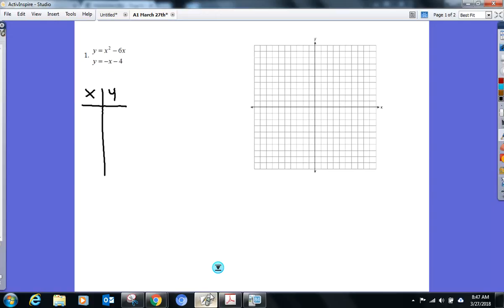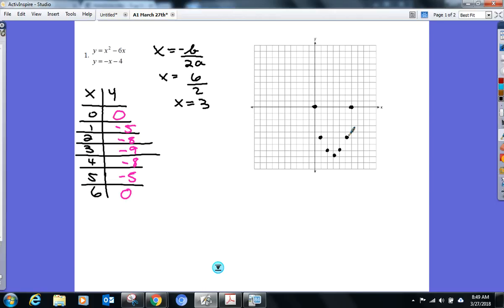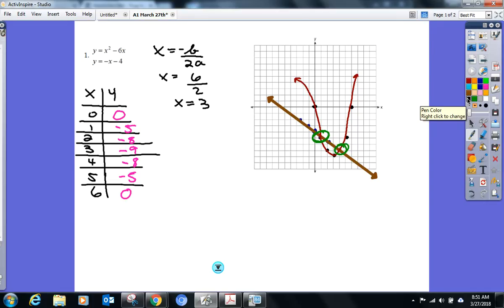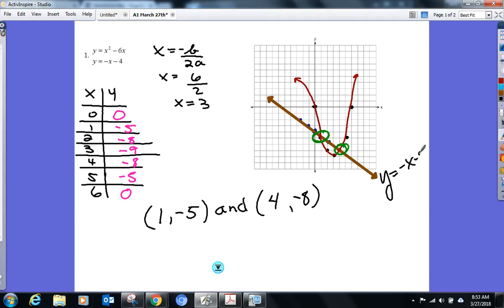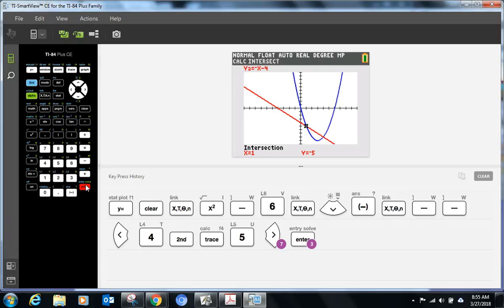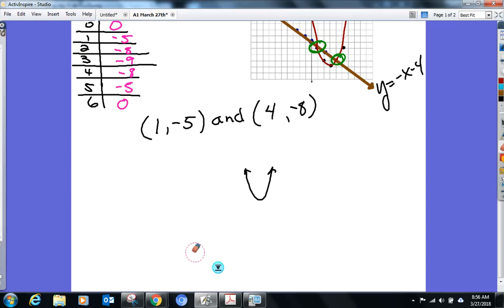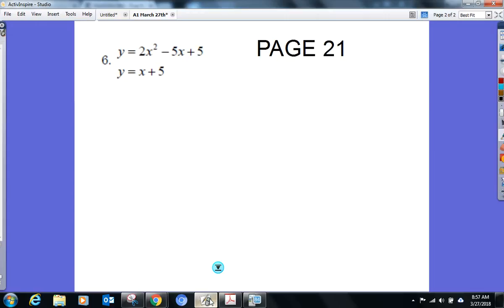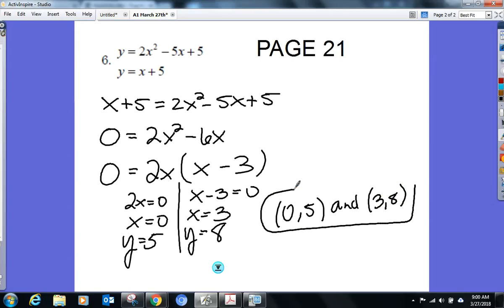A1 March 27th - Unit #8 - Extra Practice Solving Quadratic/Linear Systems